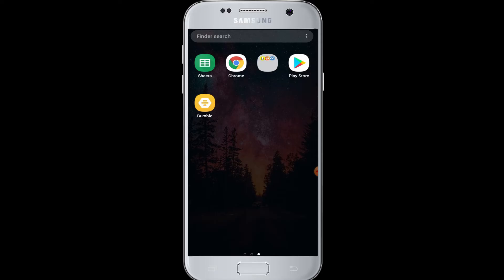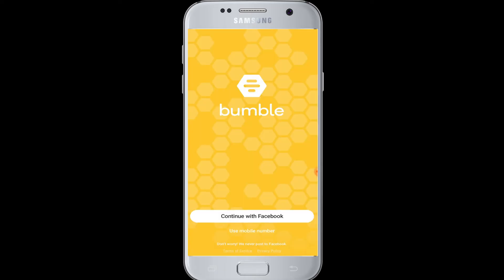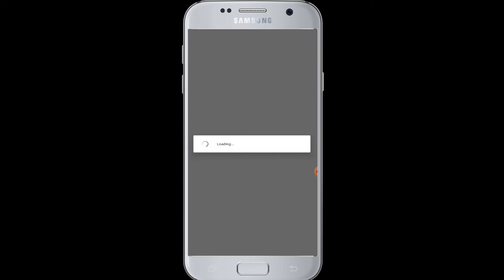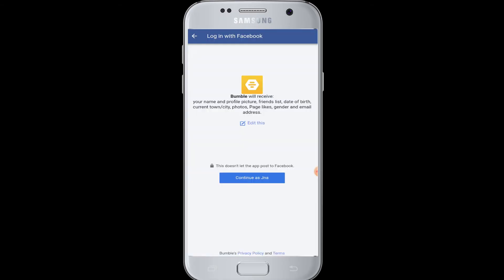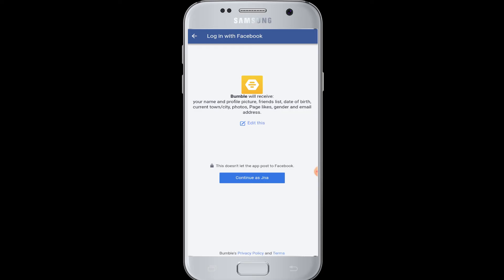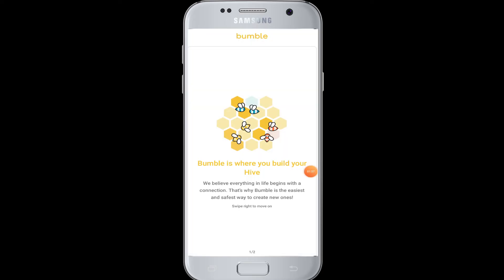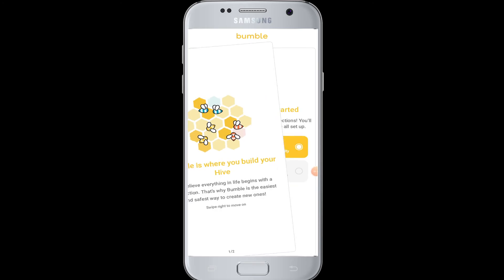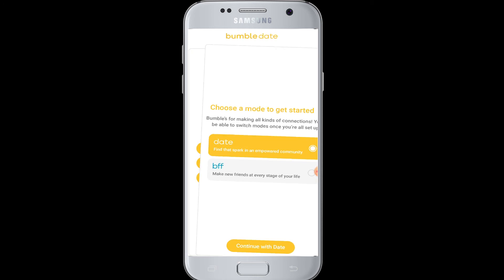Bumble Login: Sign In To Bumble App With Facebook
Login to the Bumble app using your existing Facebook account in no time at all.

All you need to do is just follow the simple steps shown in the video.

In this video we will show you how you can sign in to your Bumbel.com account using your Facebook.com credentials in less than two minutes time.